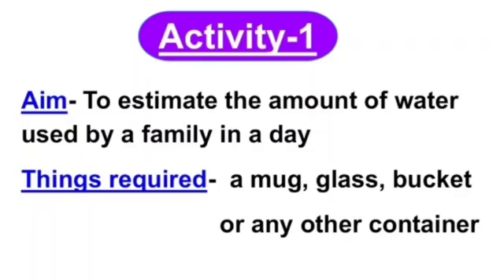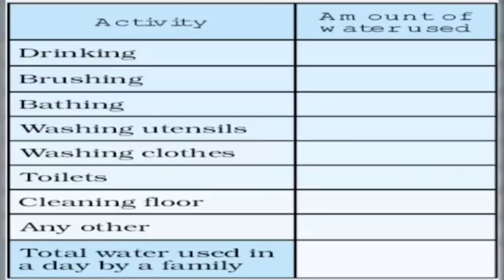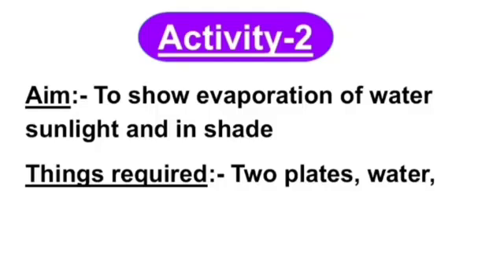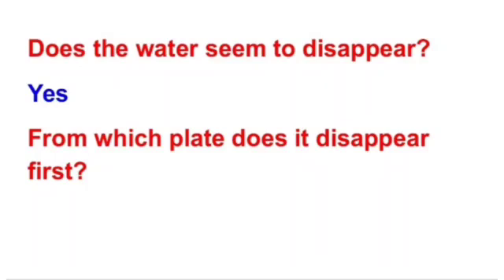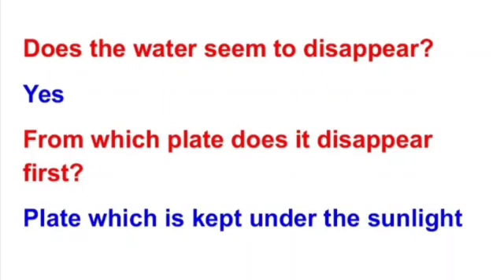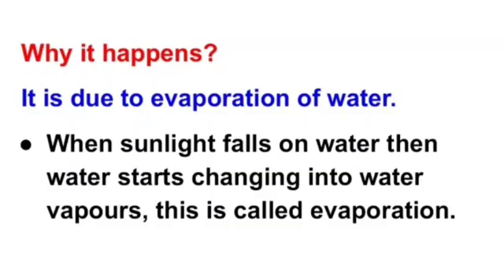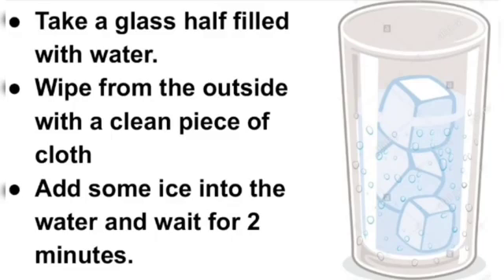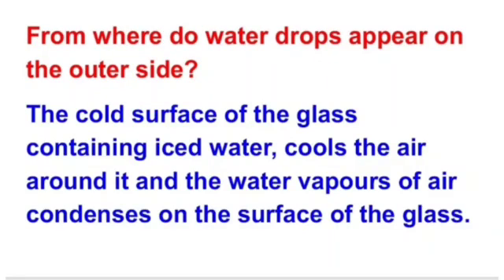Class 6, Science, Chapter - 14 (Water) Lecture 1